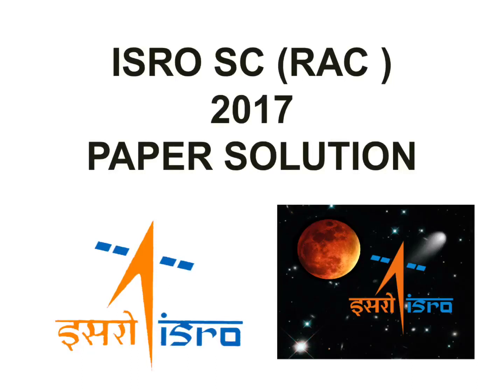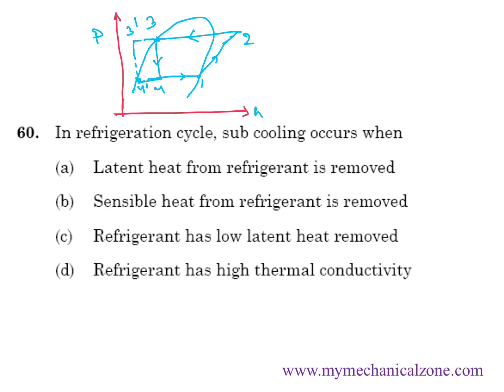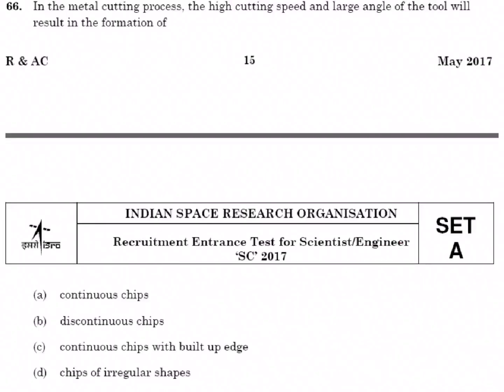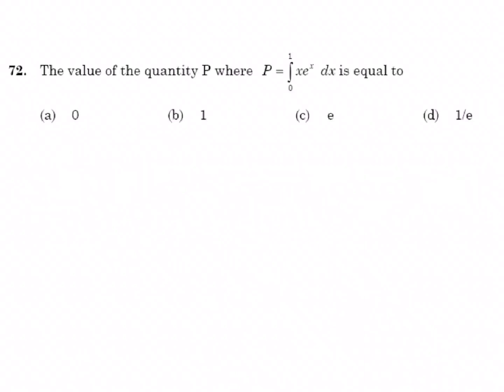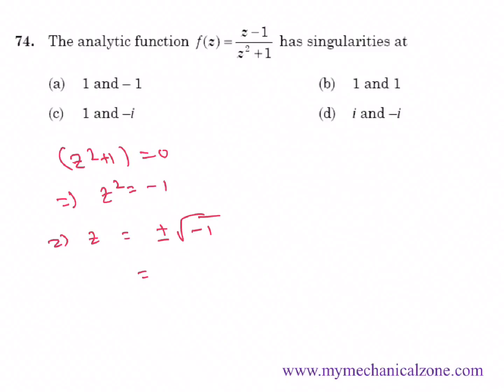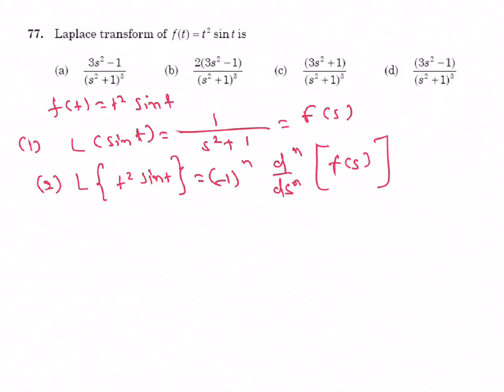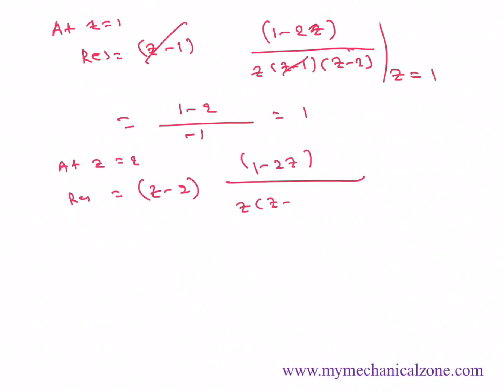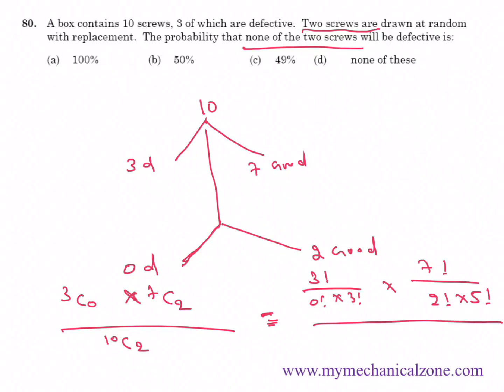ISRO RAC 2017 Final Part